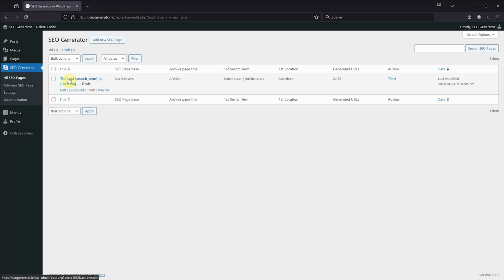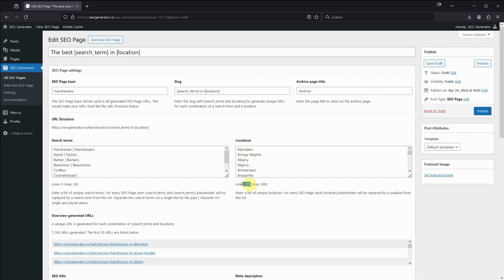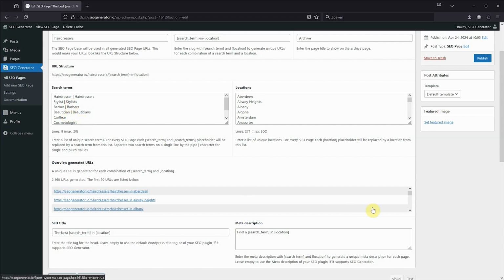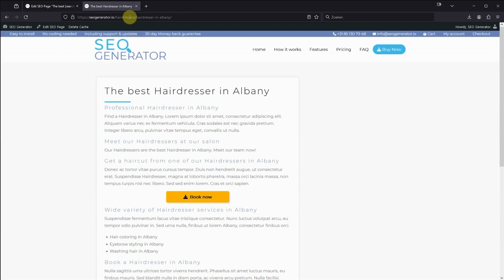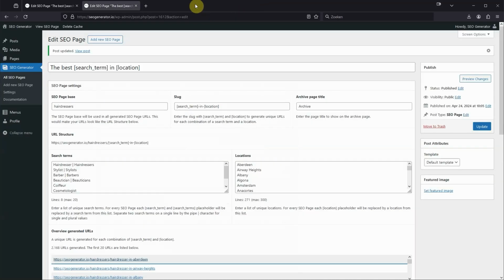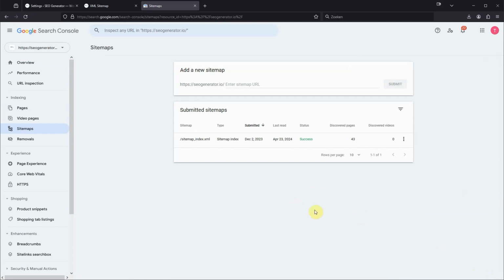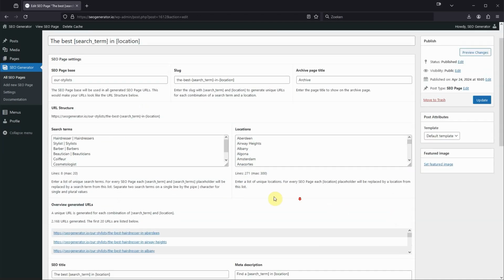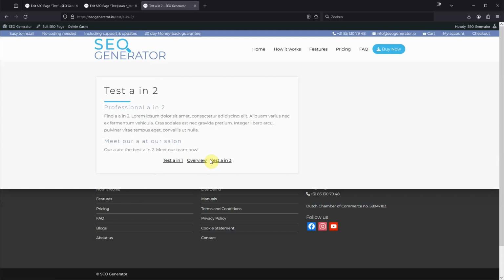SEO Generator - A step by step manual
Tim from SEO Generator explains step by step how the WordPress plugin works.

0:00 Intro
0:50 Search terms & locations
2:02 URLs, slug & page base
3:10 Recap
4:36 Adding content
5:24 Single & plural form
6:22 Generated pages
8:01 URL structure
8:43 Archive page (Overview)
9:26 SEO title & meta description
11:27 Settings
12:43 XML Sitemap
13:41 Google Search Console
16:02 Playing around
19:13 Outro